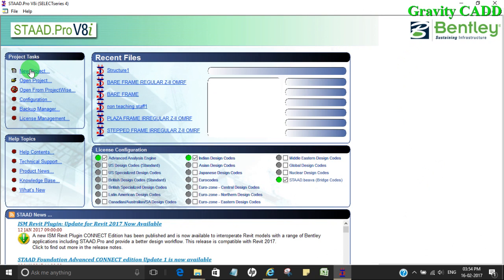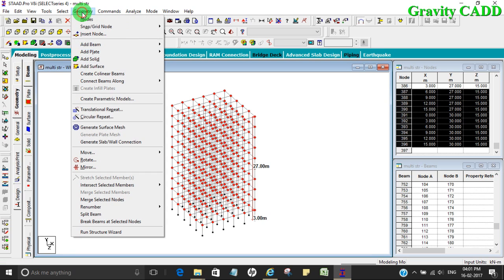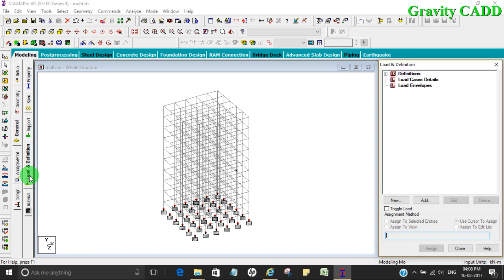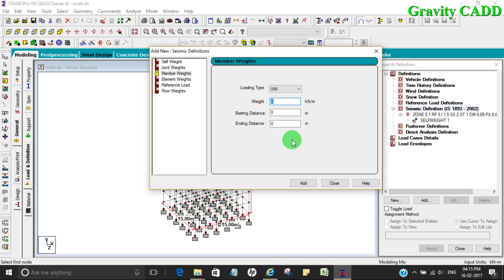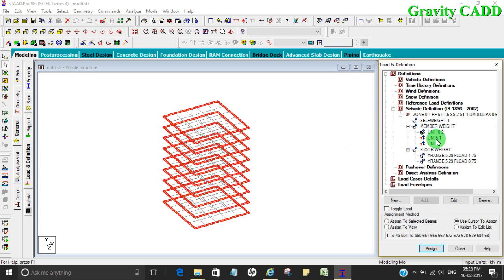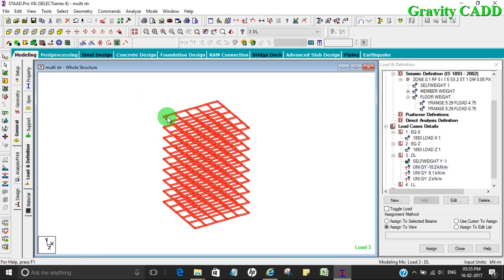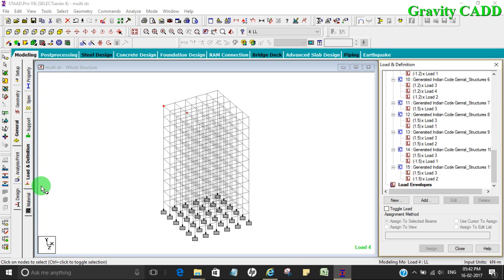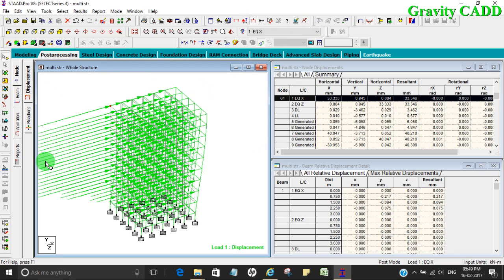STAAD Pro video for earthquake analysis by Gravity CADD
STAAD Pro video for earthquake analysis as per indian code IS 1893 (part 1) 2002 by Gravity CADD. Its a complete video for analysis of earthquake. For more videos and queries please do comment